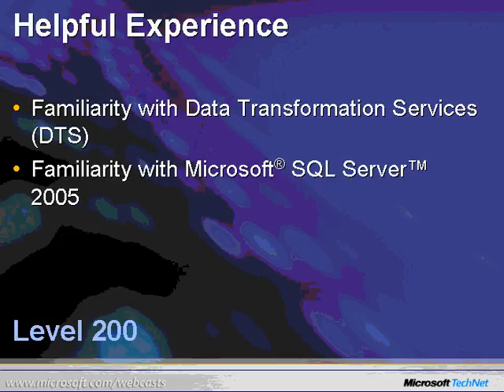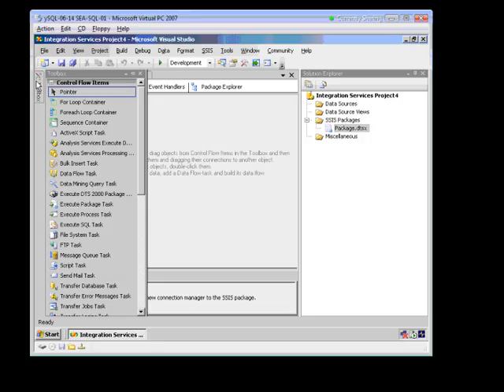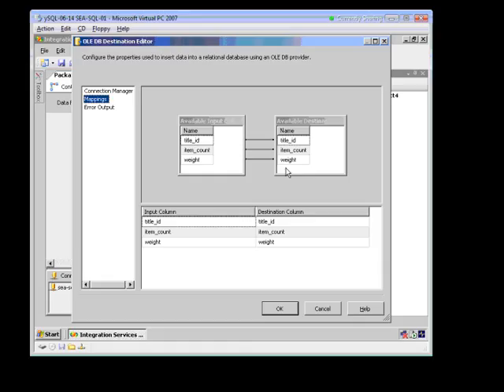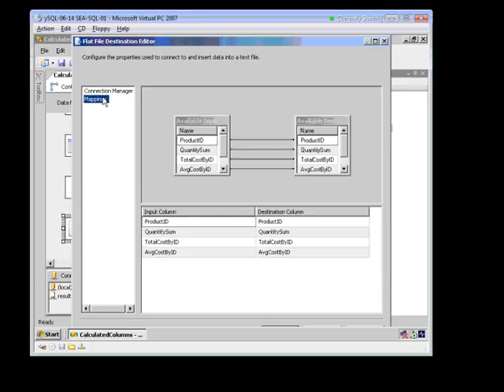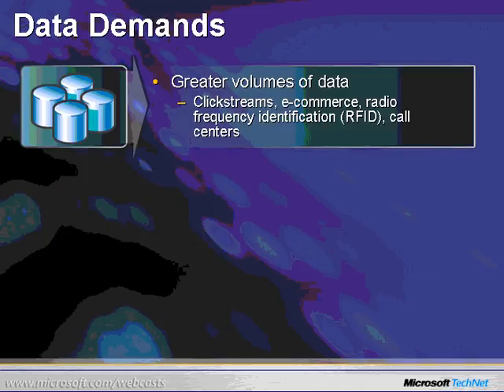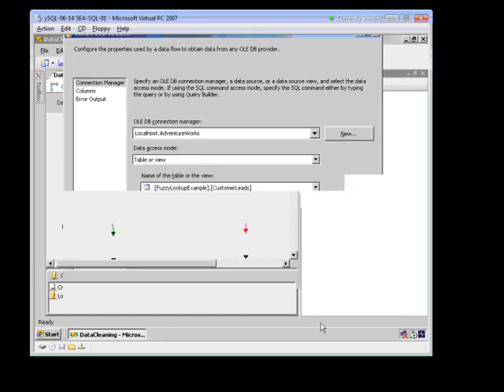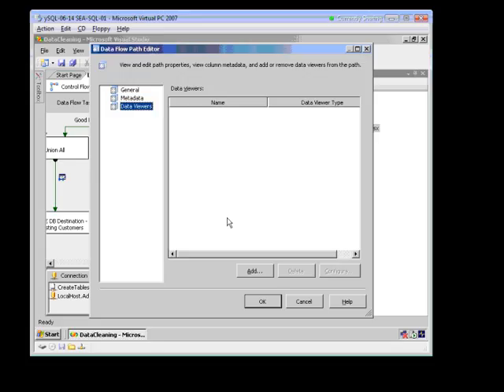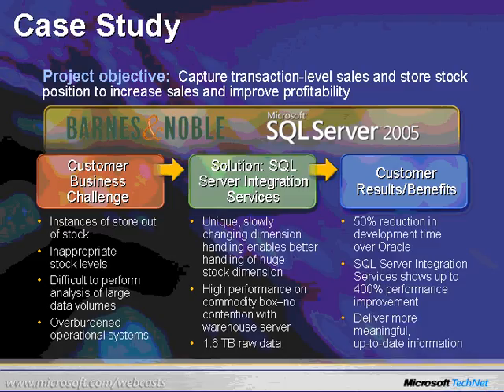Introduction to SQL Server 2005 Integration Services Level 200